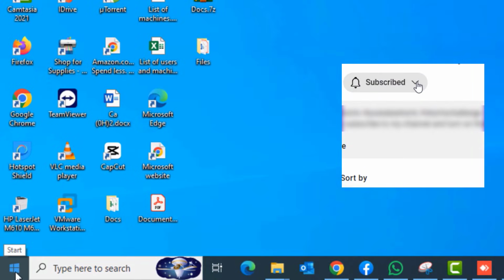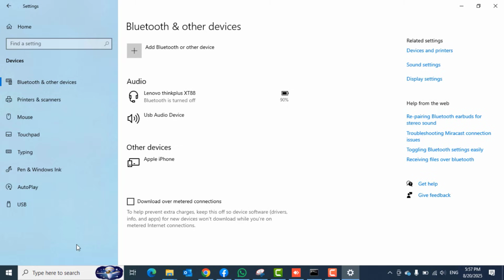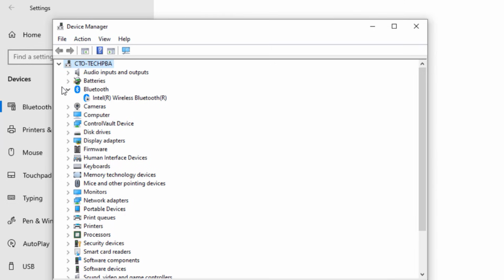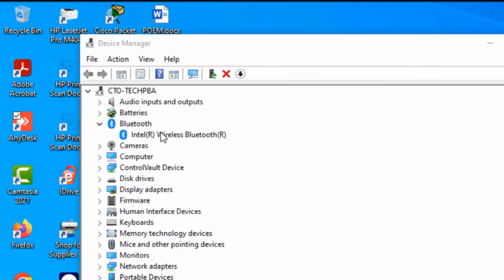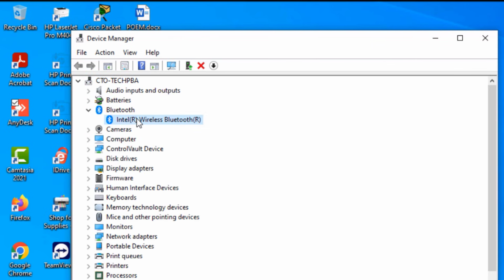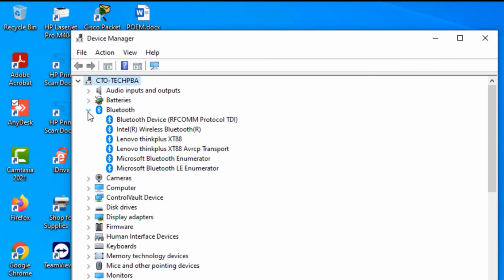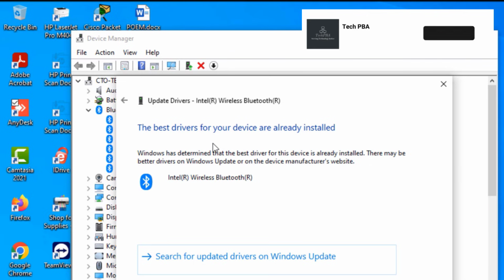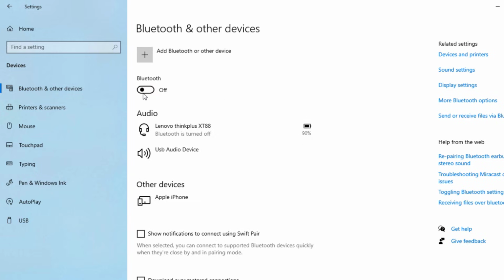Bluetooth On and Off Button Is Missing In Windows 10 and Windows 11 Resolved in 5 minutes!!!